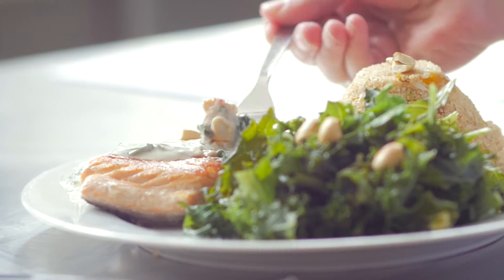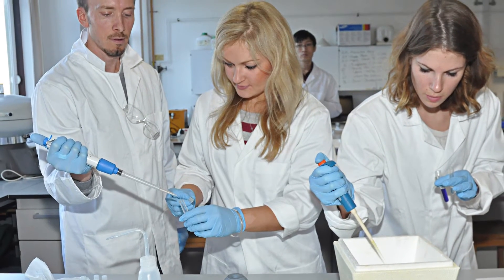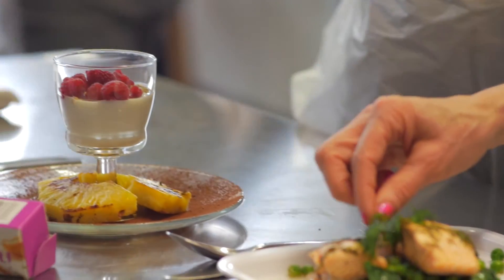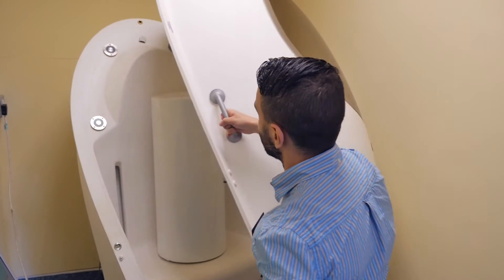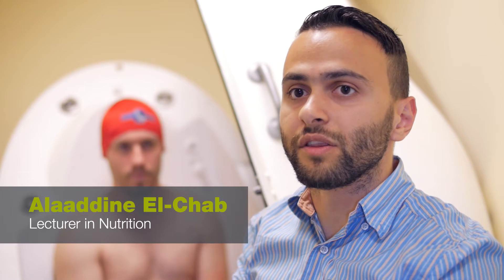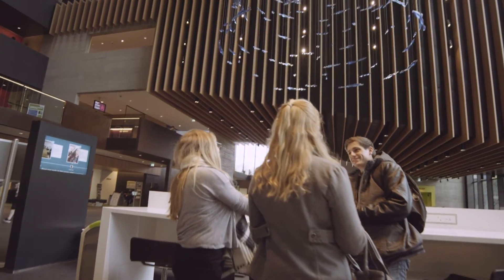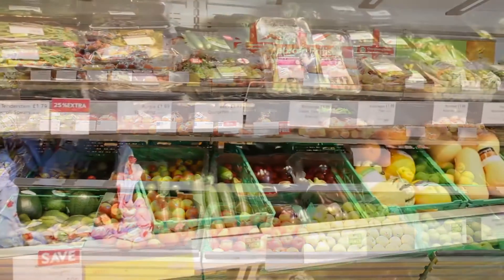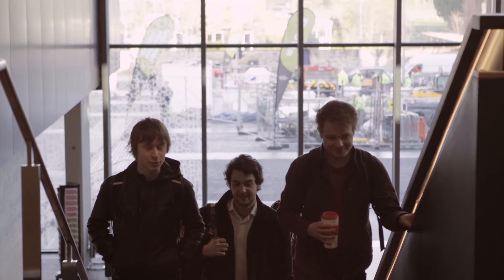Masters in Applied Human Nutrition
Applied Human Nutrition is a practical, research driven masters course detailing the science behind the nutritional requirements of humans from pre-conception to old age.

Faculty of Health and Life Sciences
Department of Sport and Health Sciences